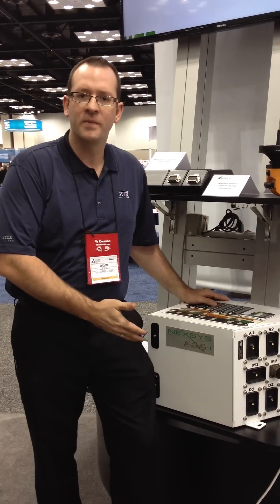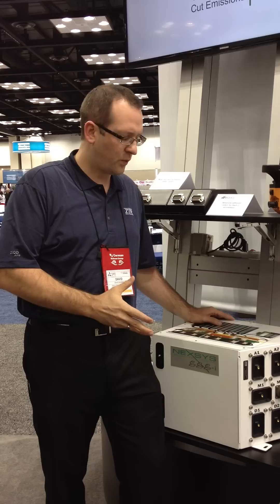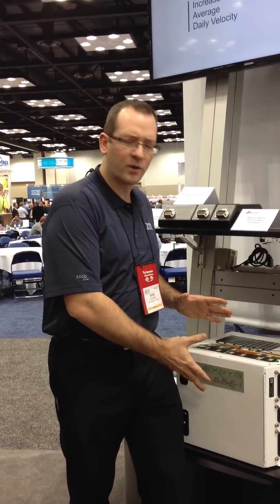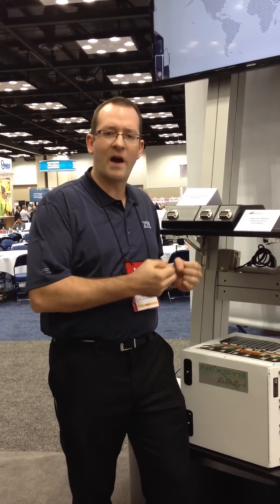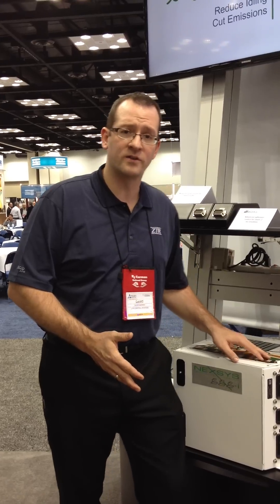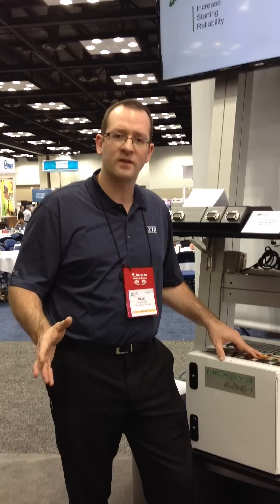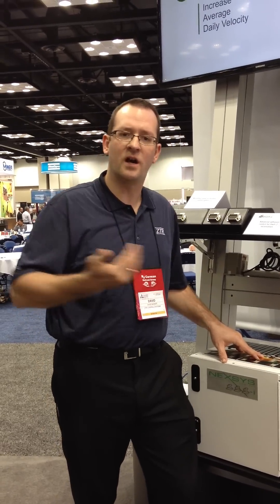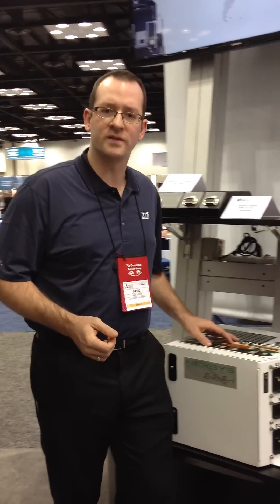NEXSYS III-i Locomotive Control System - ZTR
Modernize your control system with NEXSYS III-i from the Locomotive Modernization Experts at ZTR.